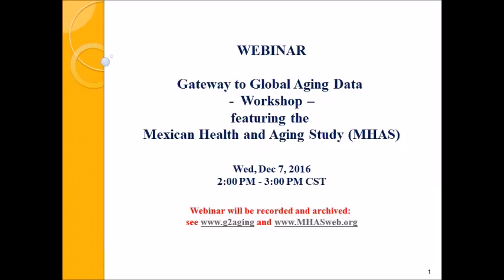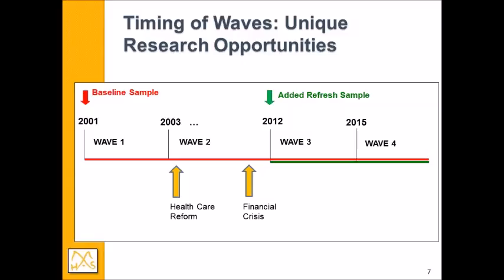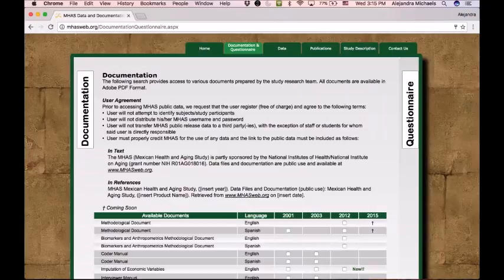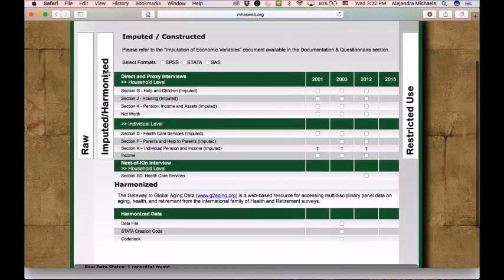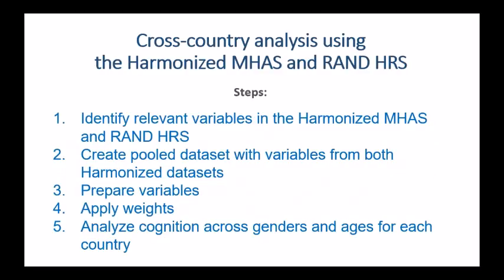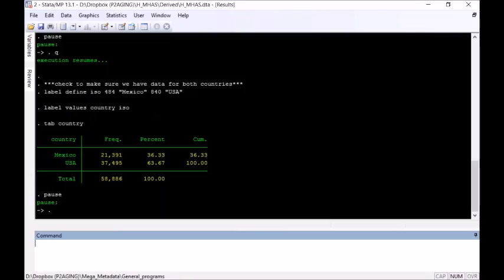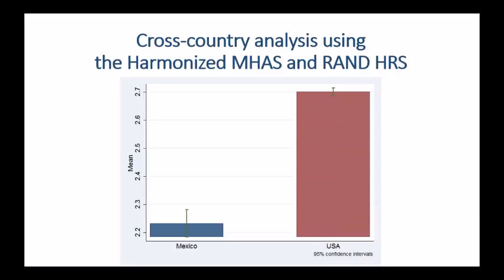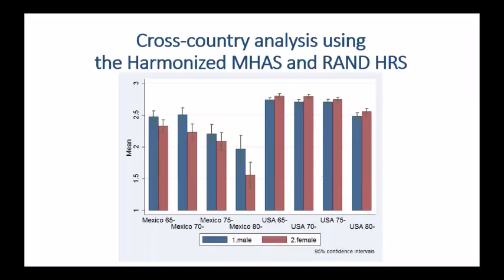December 7, 2016 Advanced MHAS Workshop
An advanced workshop hosted in collaboration with the MHAS team. This webinar offers a hands-on example of cross-country analysis using the Harmonized MHAS. For more information about the Harmonized MHAS or other Health & Retirement studies conducted around the world visit the Gateway to Global Aging Data